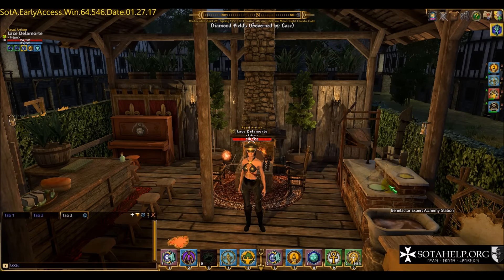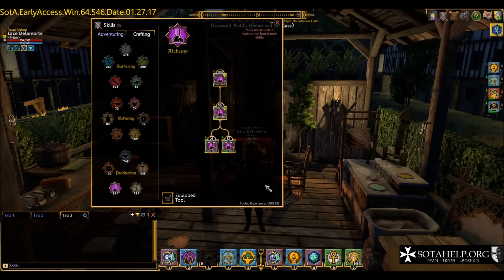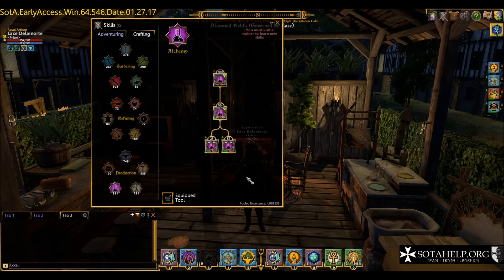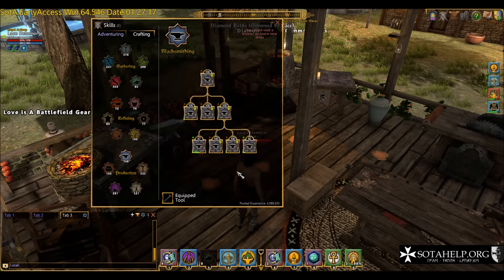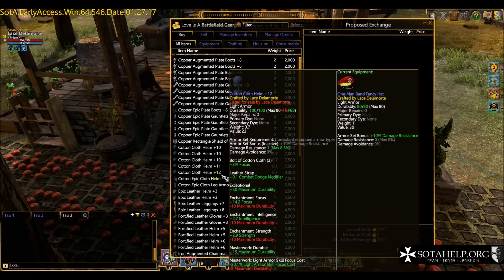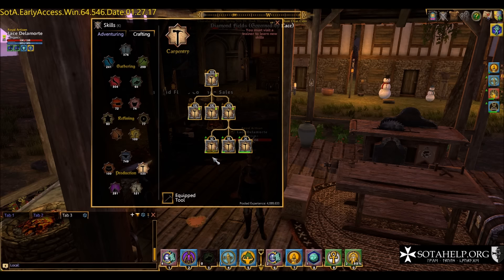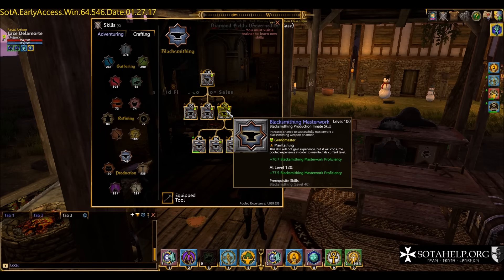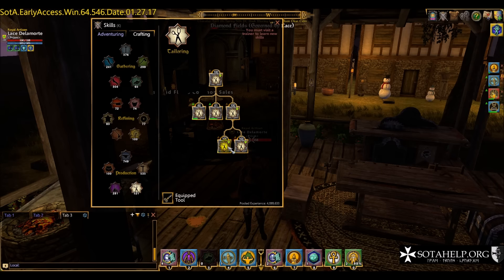Shroud of the Avatar R38 Enchanting and Masterwork Overhaul Tutorial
Overview of new masterwork and enchanting system which pretty much replaces earlier videos and gives some of the personal tips and tricks I have been using in R38